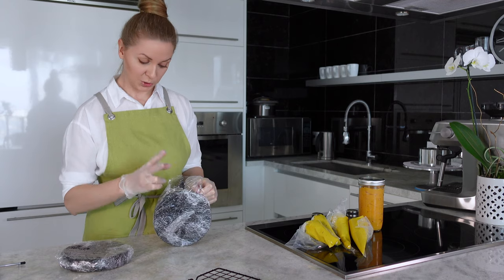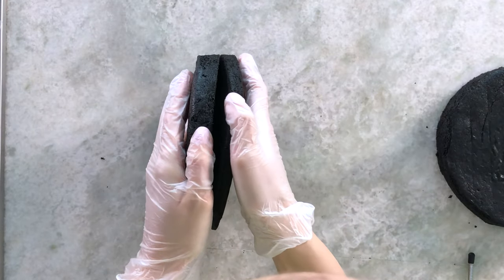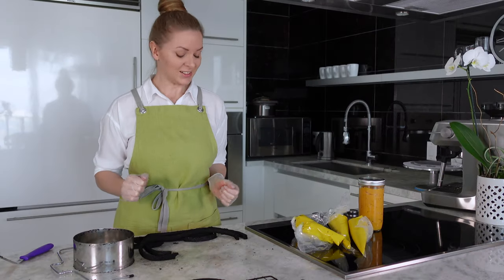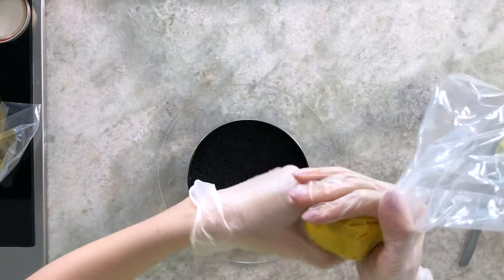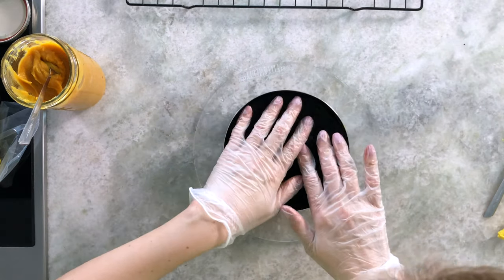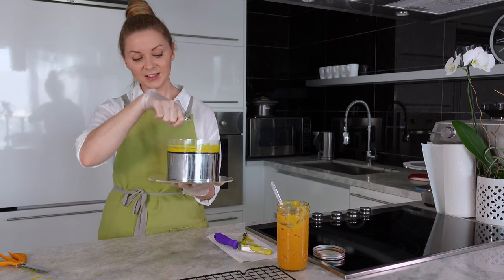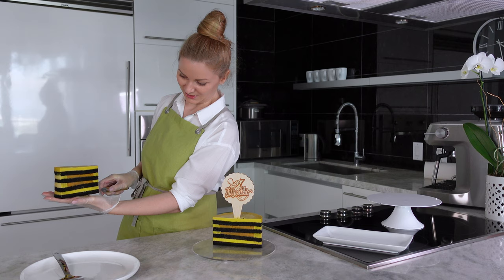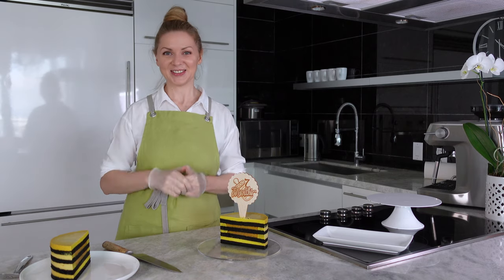BEE CHOCOLATE ORANGE CAKE. DAY 2 | Plant-Based, Gluten-free, soy-free, corn-free, refined sugar-free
In this video, you will find instructions how to assemble this cake, how to cut and store it.

Very simple to make even for beginners!
Download a detailed recipe with a shopping list and all my recommendations about equipment It's free!

This Chocolate Orange Cake is:
- plant-based (no eggs, no dairy)
- gluten-free
- soy-free
- corn-free
- refined sugar-free
- colored by nature

With big love,
Olga.